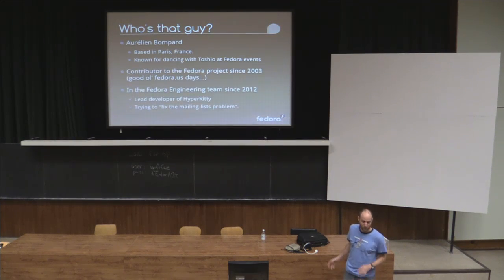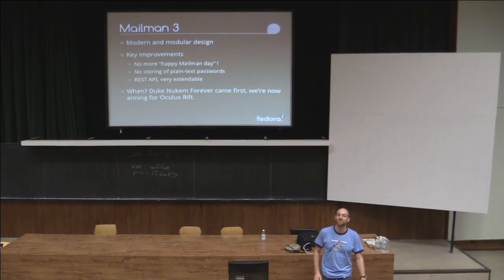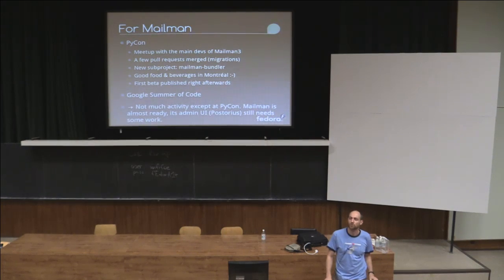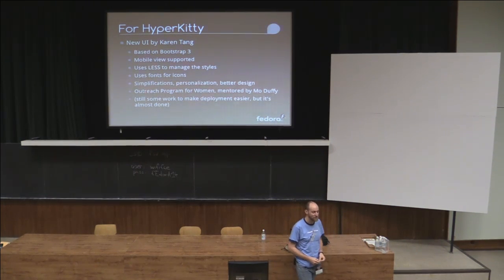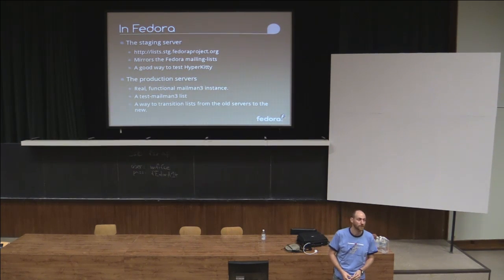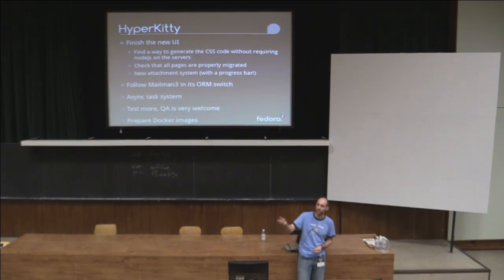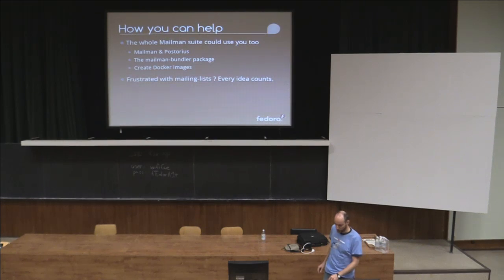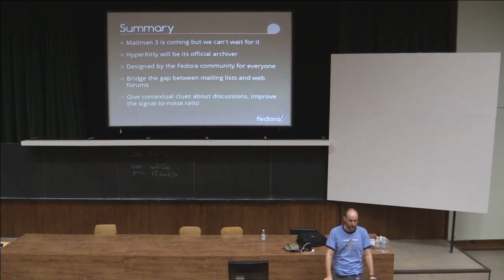"Hyperkitty: Past, Present, and Future" by Aurelien Bompard